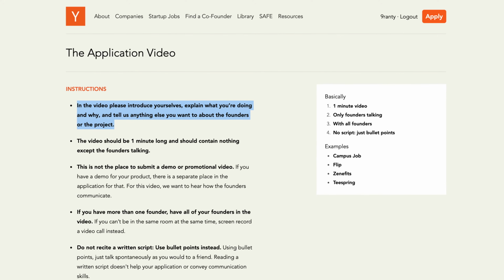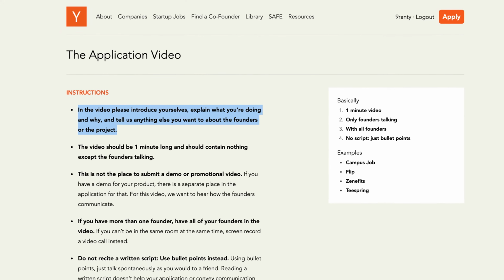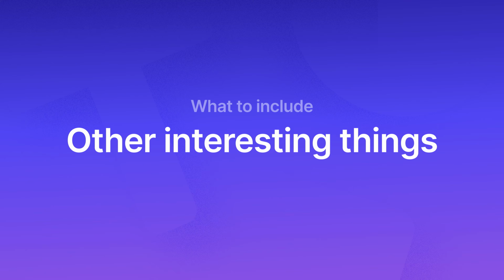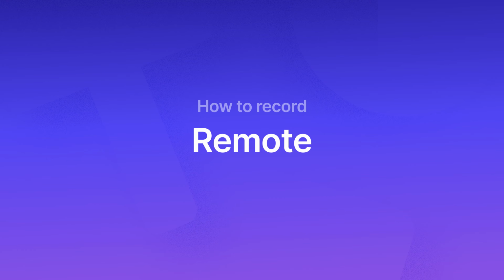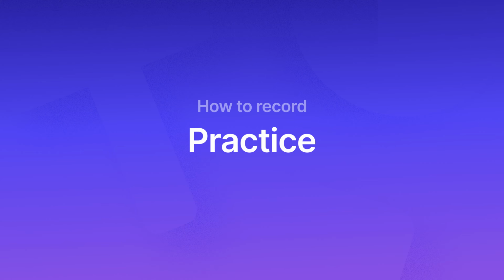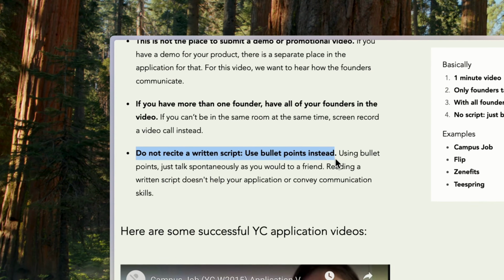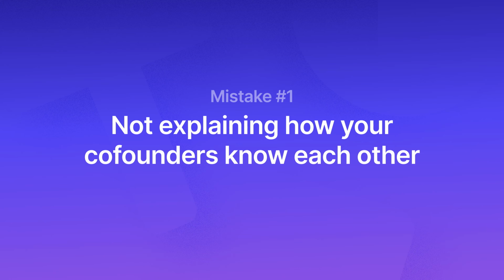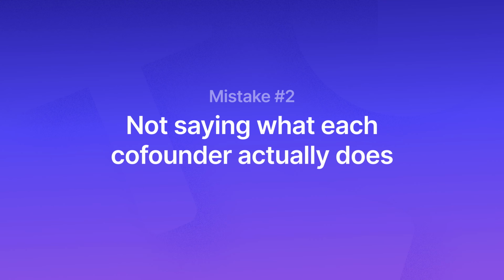YC Application: How To Nail Your Video (Tips from YC Partner)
Learn how to craft a strong YC application video — what to say, how to film it, and the biggest mistakes to avoid.
This step-by-step guide (with insights from a former YC partner) will help your team stand out in under 60 seconds.

🚀 How to Nail Your YC Application Video (What to Say, How to Film, & Common Mistakes)

Every year, thousands of teams get rejected by Y Combinator — often because of one deceptively simple requirement: the 60-second application video. In this guide, I’ll walk you through exactly what YC wants, what to avoid, and how to record a clear, compelling founder video that improves your chances of making the 1% acceptance cut.

I went through YC myself (S20 batch with Tella) and spoke directly with my former YC partner about the most common mistakes founders make — and how you can avoid them.

You’ll learn:
✅ What the YC application video actually is (and what it’s not)
✅ The 4 essential elements your video must include
⬩ Introductions
⬩ What you’re building
⬩ Why you’re building it
⬩ Founder background & traction
✅ How to explain your idea in simple, clear, “YC-friendly” language
✅ How to record the video — in-person or remotely — without overthinking it
✅ How to frame your traction, unique founder insight, and team story
✅ Lighting, audio, and eye-contact tips that YC partners actually care about
✅ The top three mistakes YC partners see (shared directly by Gustav Alströmmer)

Whether you’re applying for the first time or refining your video for the upcoming batch, this walkthrough gives you everything you need to avoid the obvious pitfalls and make a strong first impression.

📚 Chapters
00:00 - Introduction to YC Video
01:04 - What is the YC Video?
01:25 - YC's Content Guidelines
01:55 - Founder Introductions
02:26 - Explain Your Startup Clearly
04:25 - Founder Experience & Team
05:48 - How to Record Your Video
07:51 - Common Mistakes to Avoid
09:29 - Conclusion & Resources